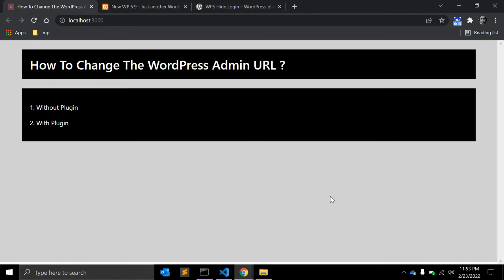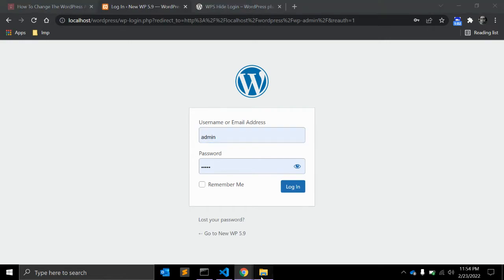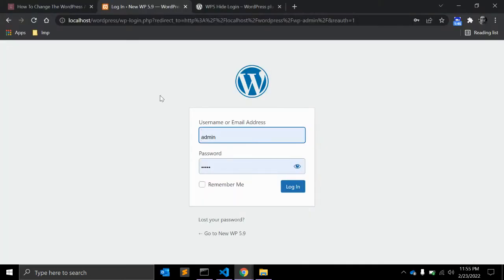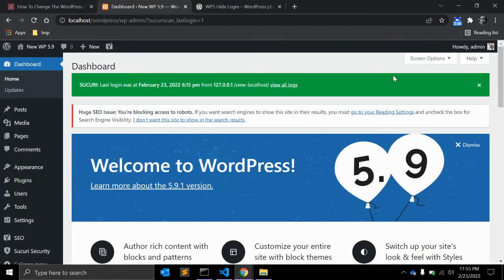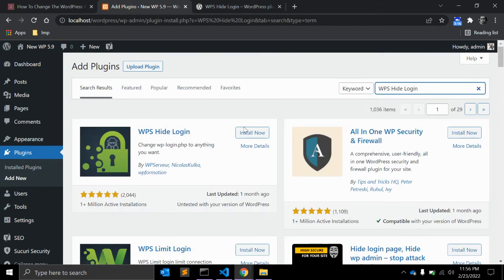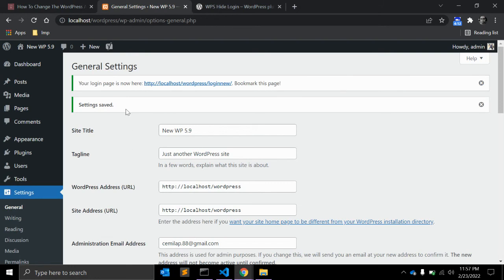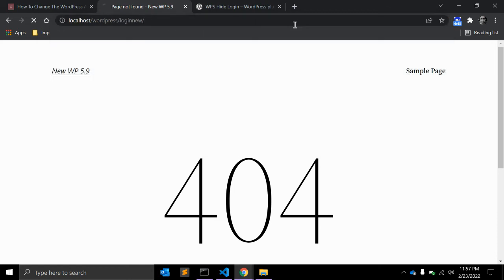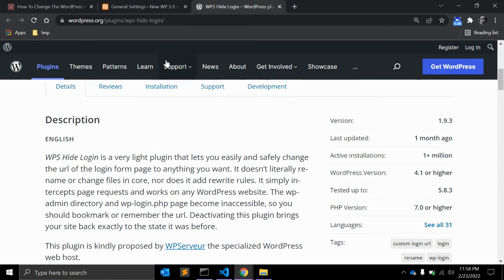How to change the WordPress Admin URL ? - Hide your wp-admin !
One of the most persuasive Content Management Systems is WordPress. Hackers, on the other hand, frequently target WordPress.
The default login page can be seen by anybody. Simply add 'wp-admin' or 'wp-login.php' to the URL to do this. Typically, attackers employ a variety of methods to target your website. A brute force attack is one of their favorite things to do.
During this procedure, hackers attempt to get access to your site by guessing the login password. As a result, in order to protect your site from hackers, you must modify the login URL.